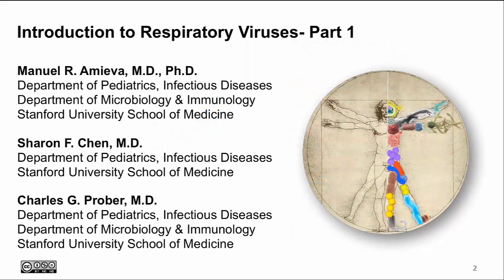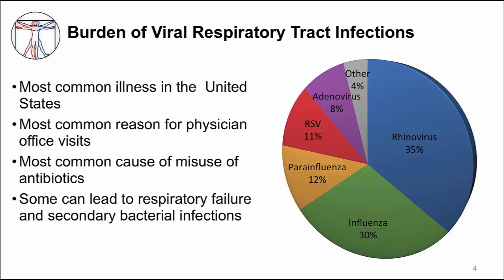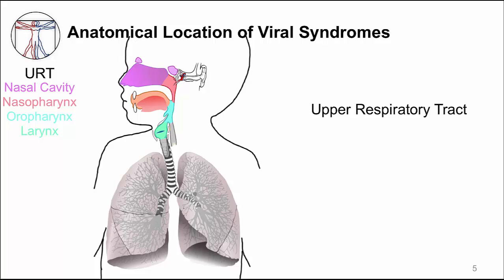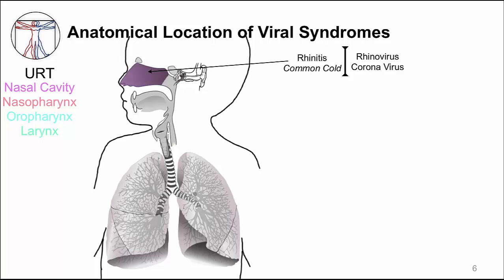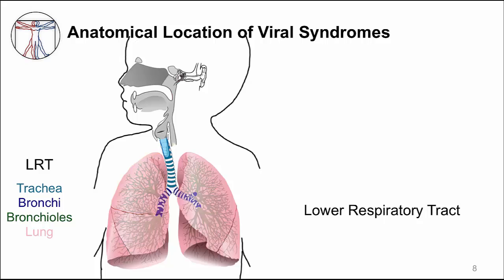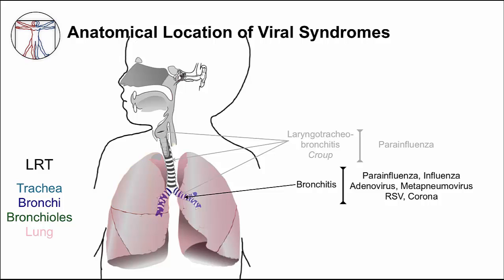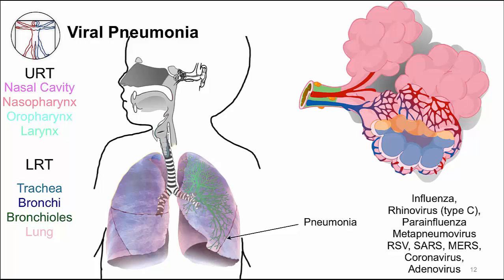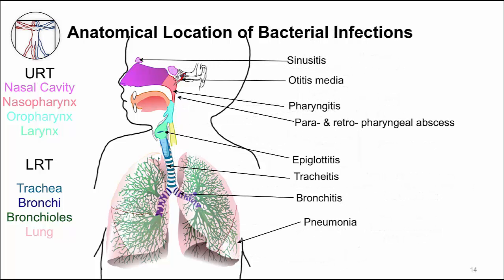Respiratory Viruses: Intro, Part 1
1. Respiratory Viruses Intro Part 1